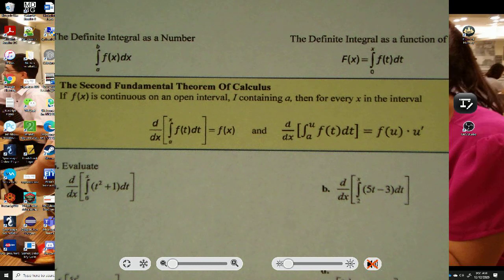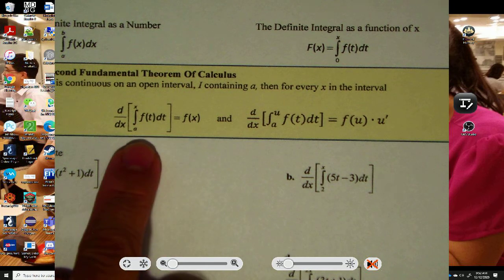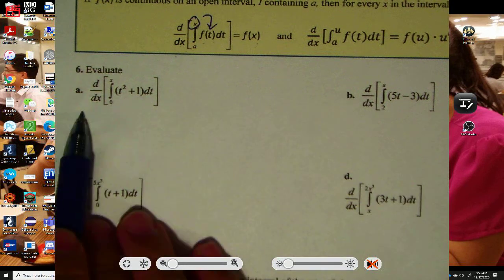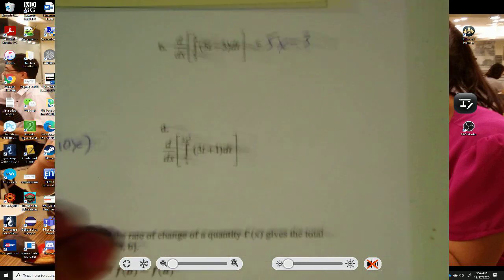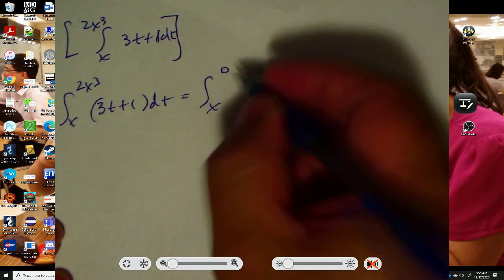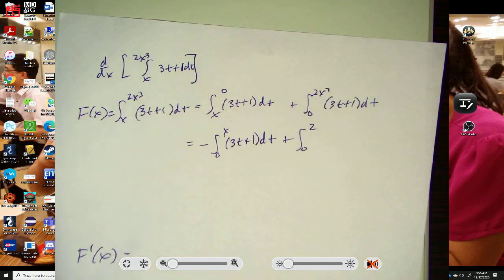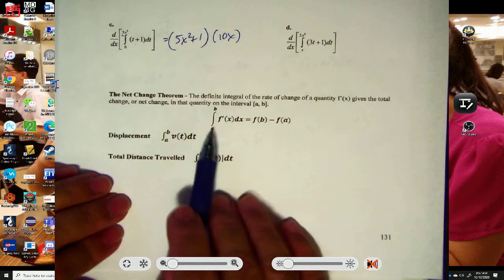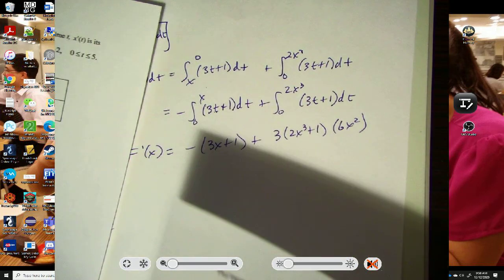Section 4 4 Page 131 2020 2021